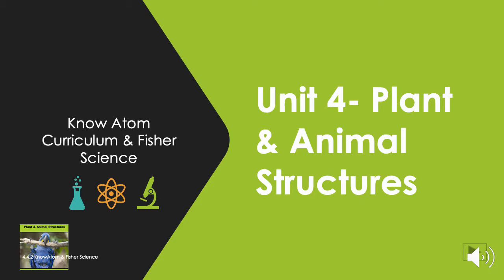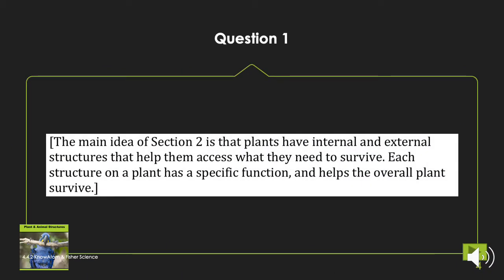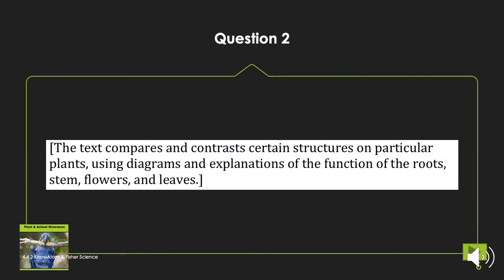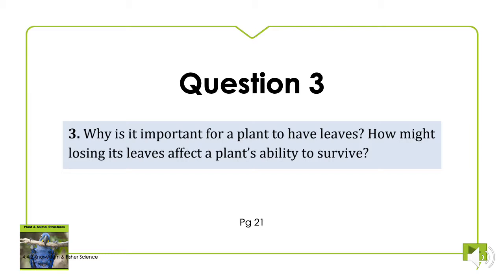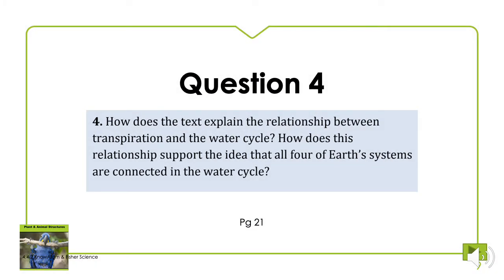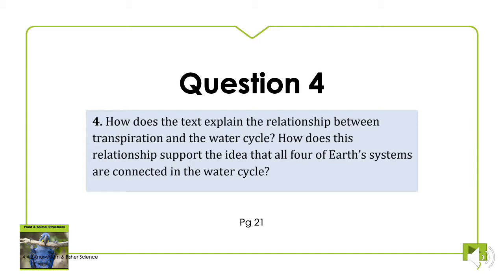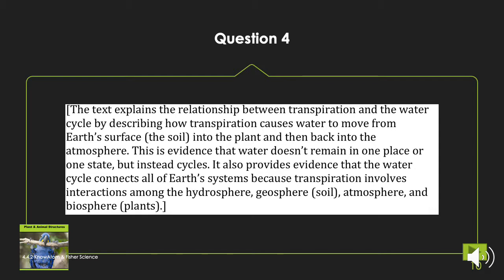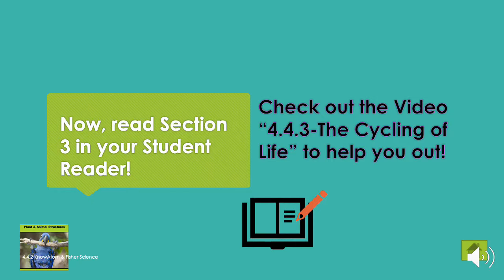4 4 2 Reading Comprehension Questions